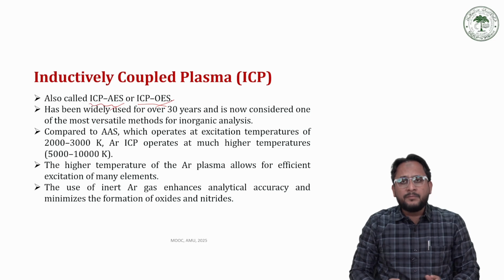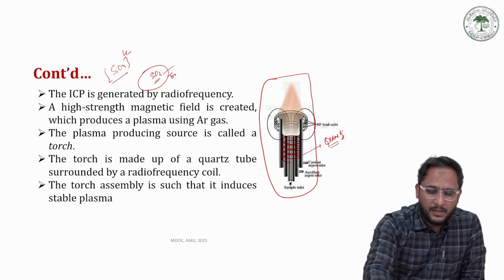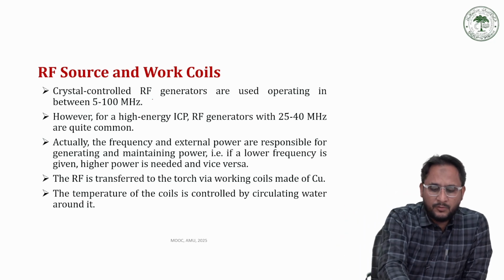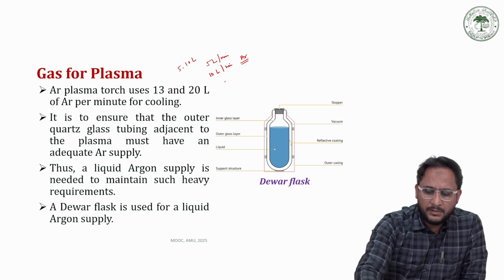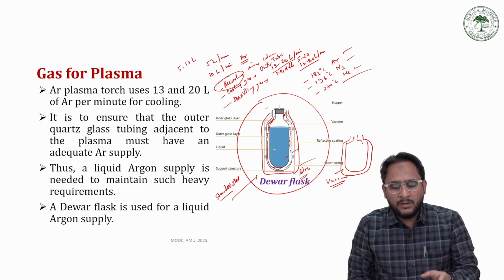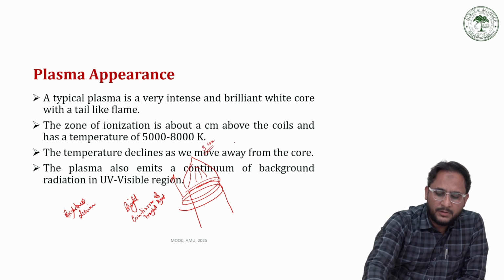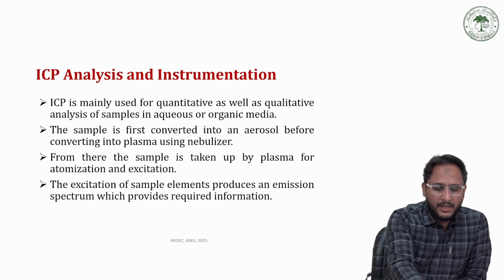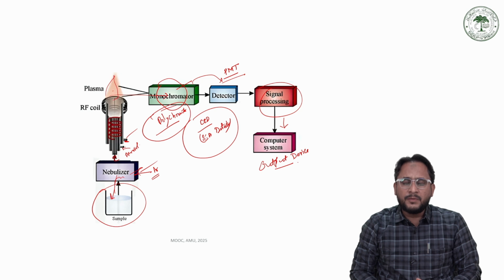Lecture 10 - Inductively Coupled Plasma (ICP)